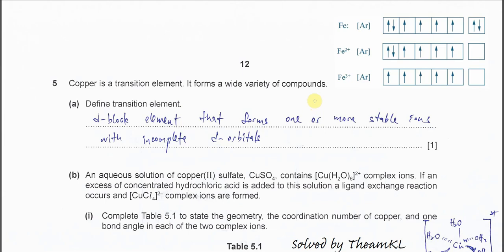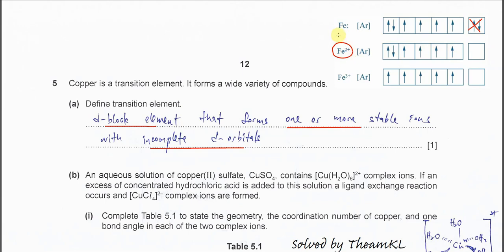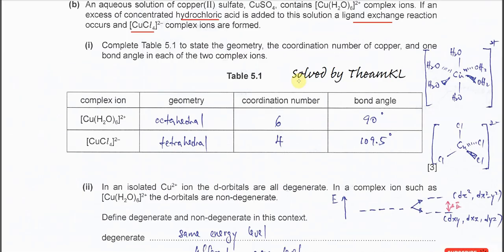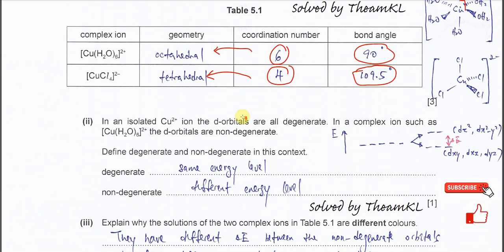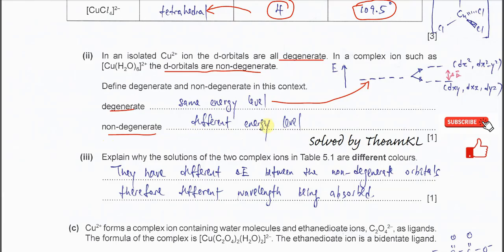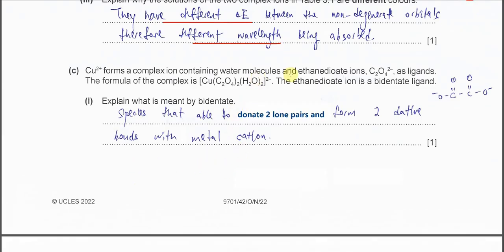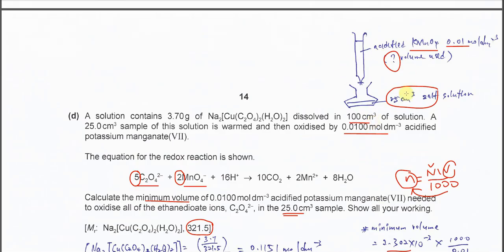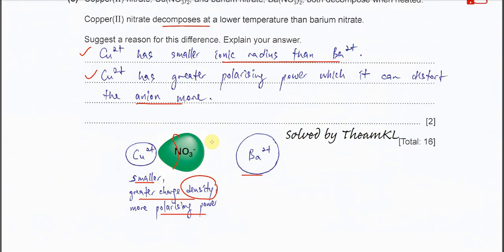9701/42/O/N/22/Q5 Cambridge International A Level Chemistry 9701 October/November 2022 Paper 42 Q5